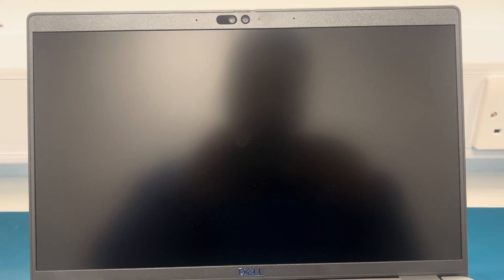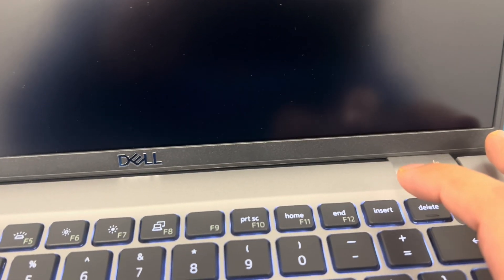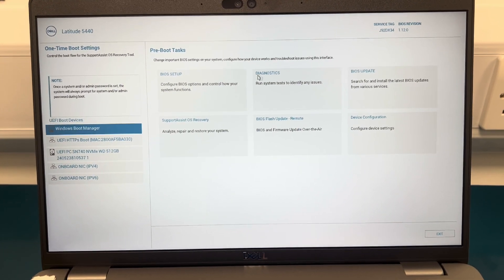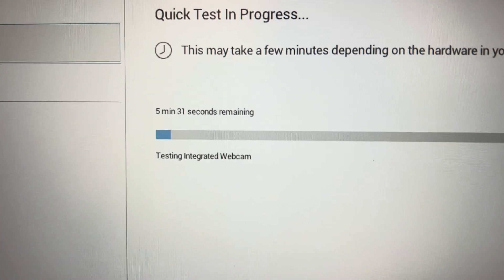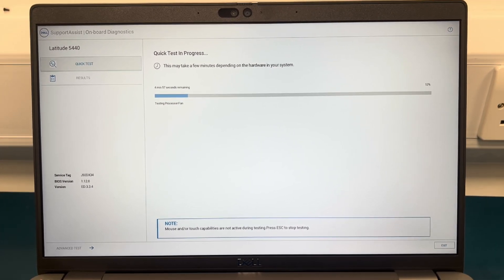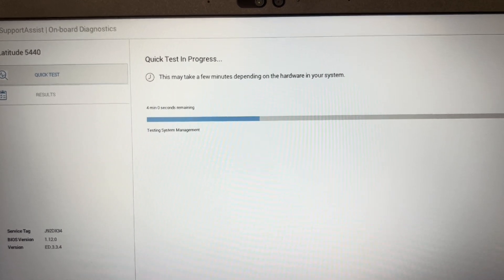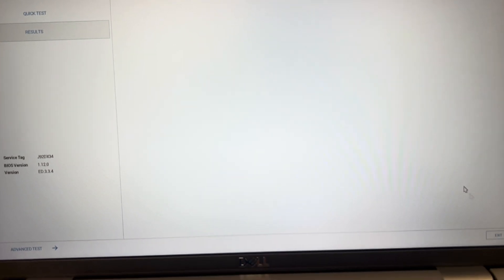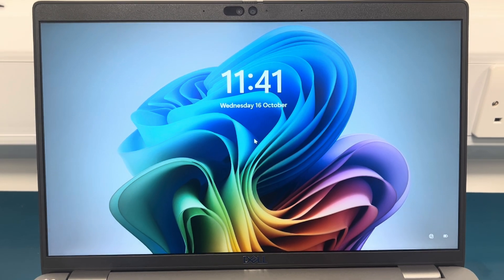How To Fix Hard Drive Not Installed On Dell Windows 10 & 11 | Hard Drive - Not Installed (FIXED)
Hello guys,

In today's video, I am showing you guys how to fix the Hard Drive Not Installed error message on a Dell laptop. This is a very simple fix. Let me know if this has worked for you!